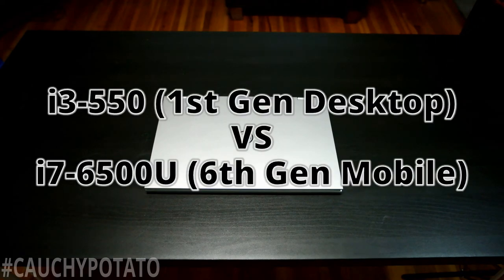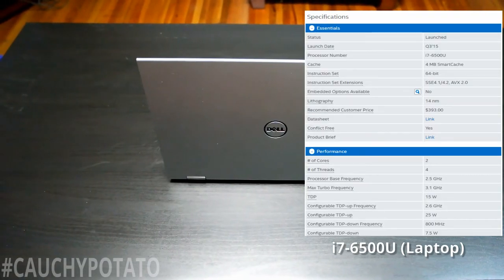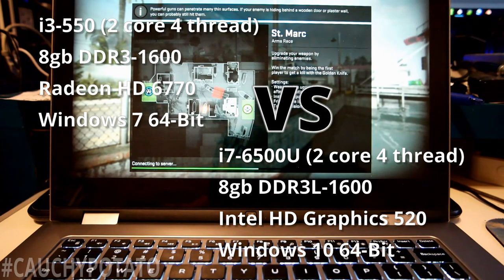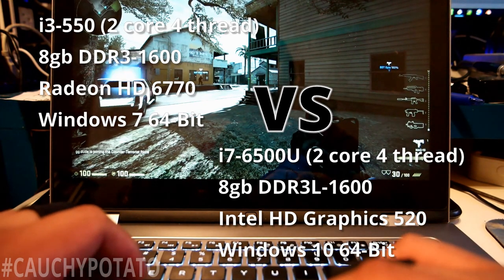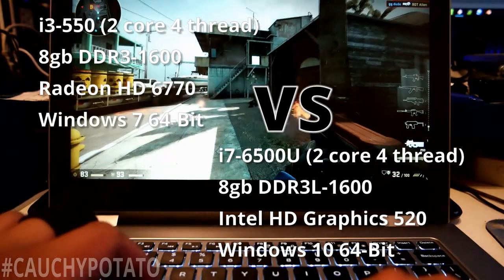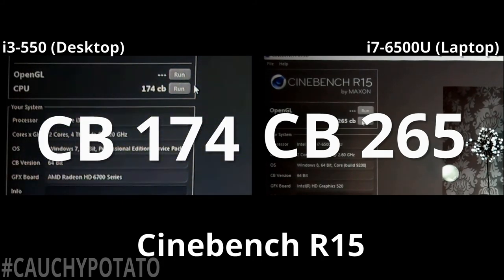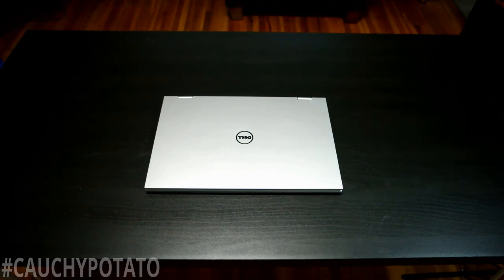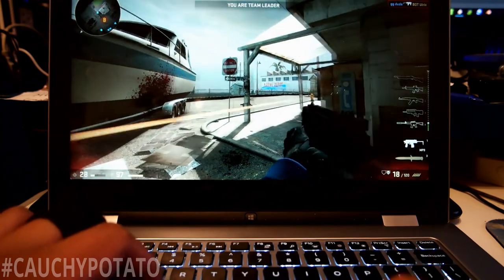Can a laptop CPU beat a desktop CPU? ( i7-6500U vs i3-550 )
I test a desktop built in 2010 with the first generation i3 up against a laptop bought in 2016 equiped with a sixth generation mobile i7.

Tests used: Cinebench R15 and Geekbench 32.

PC Specs:

Desktop
i3-550
8gb DDR3-1600

Laptop
i7-6500U
8gb DDR3L-1600